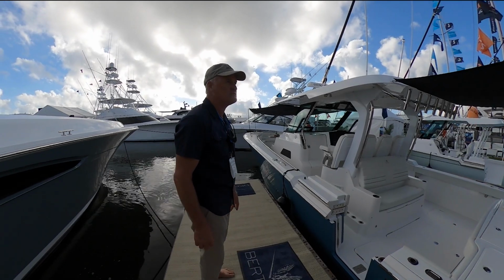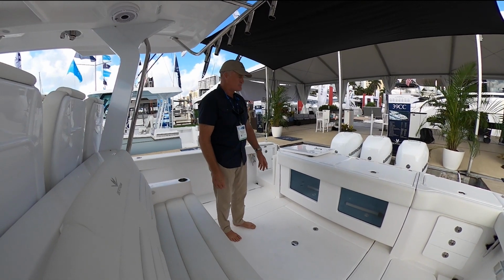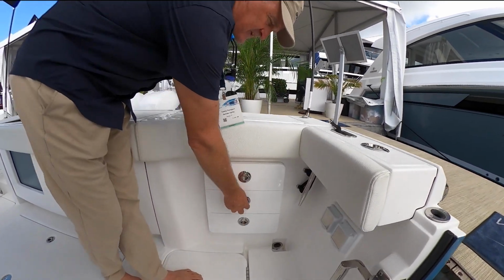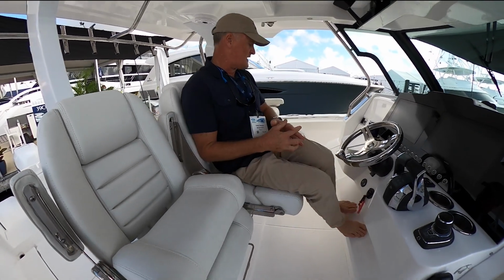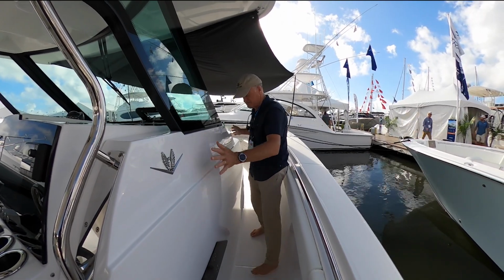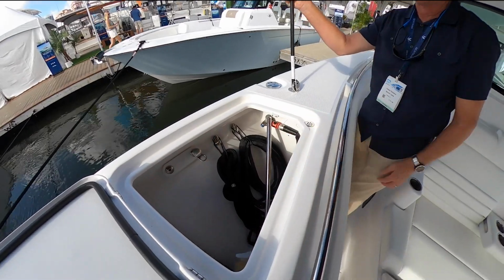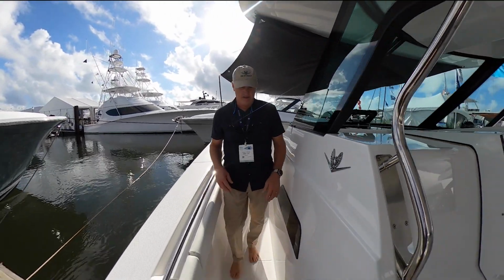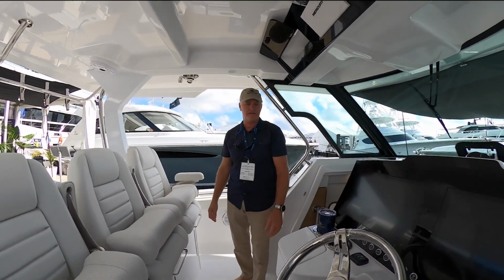Bertram 39CC Walk-Through at the 2021 Palm Beach Boat Show